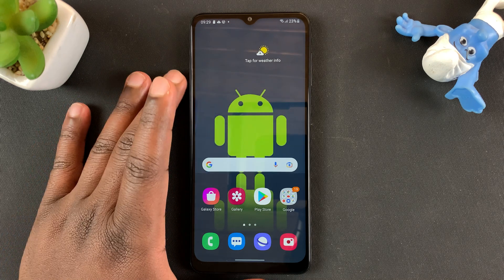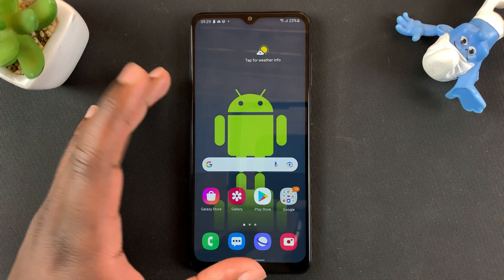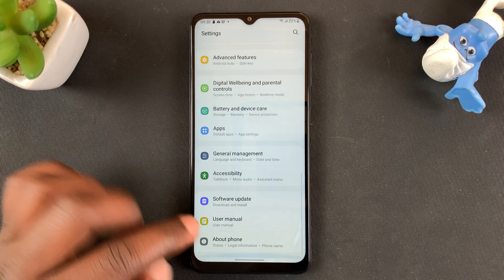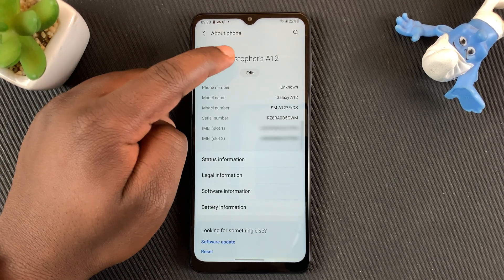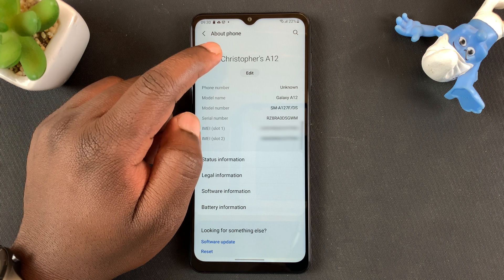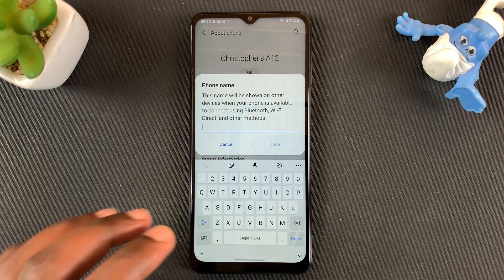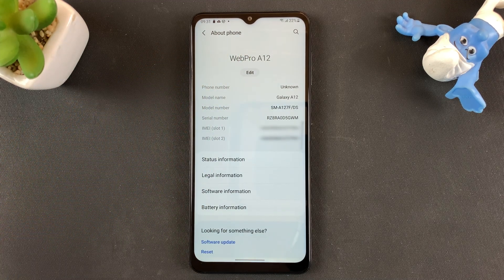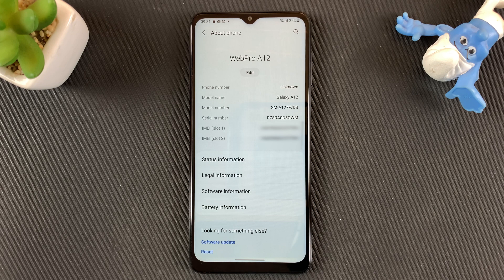How To Change Your Samsung Phone Name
Here's how to change the name of your Samsung phone or tablet. You Samsung device name will appear in Bluetooth,  Samsung cloud and other places.

How to change the name of your Samsung phone
How To change the name of Your Samsung tablet.

Cell Phone Tripod Adapter